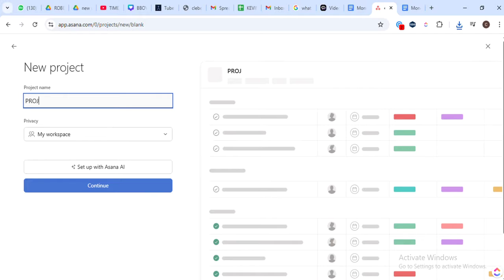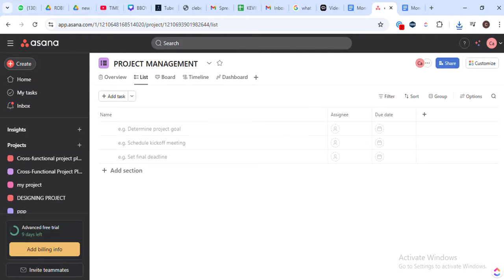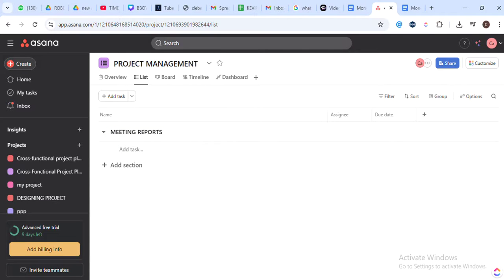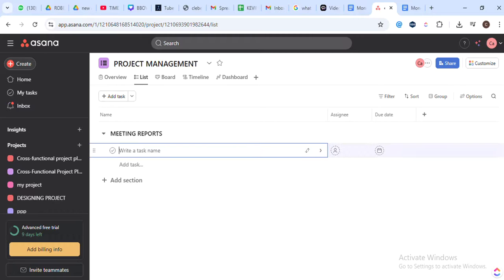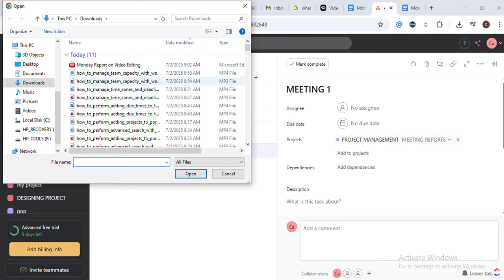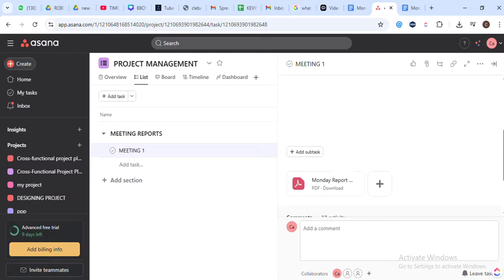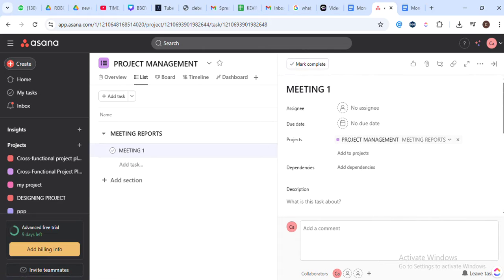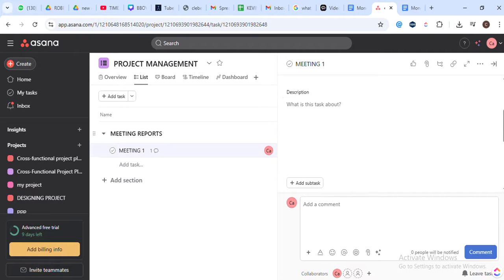How To Manage Project Documentation Within ASANA(Complete 2025 Guide)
Welcome to this comprehensive How To Manage Project Documentation Within ASANA(Complete 2025 Guide) tutorial! In this detailed guide, I'll walk you through everything you need to know about How To Manage Project Documentation Within ASANA(Complete 2025 Guide).

 What You'll Learn in This How To Manage Project Documentation Within ASANA(Complete 2025 Guide) Tutorial:
• Complete step-by-step instructions for How To Manage Project Documentation Within ASANA(Complete 2025 Guide)

Whether you're a complete beginner or looking to improve your skills, this How To Manage Project Documentation Within ASANA(Complete 2025 Guide) tutorial covers everything from basic concepts to advanced strategies. I've designed this guide to be easy to follow, practical, and immediately actionable.

 Why This How To Manage Project Documentation Within ASANA(Complete 2025 Guide) Tutorial is Different:

 Perfect for:
• Beginners who want to learn How To Manage Project Documentation Within ASANA(Complete 2025 Guide) from scratch

Questions? Drop them in the comments below! I read every comment and try to respond to as many as possible.

• Share with anyone who might benefit from learning How To Manage Project Documentation Within ASANA(Complete 2025 Guide)